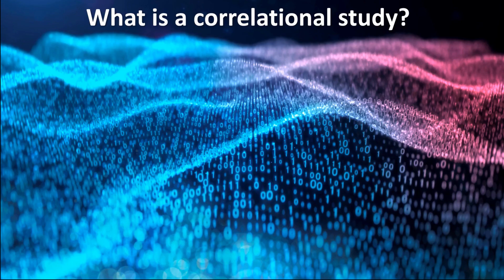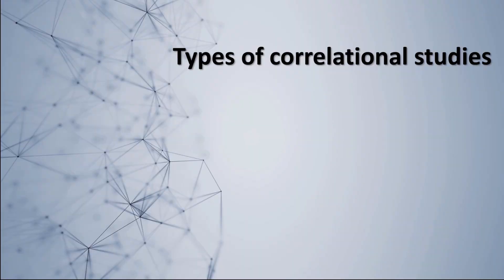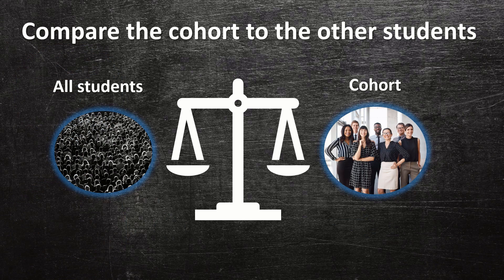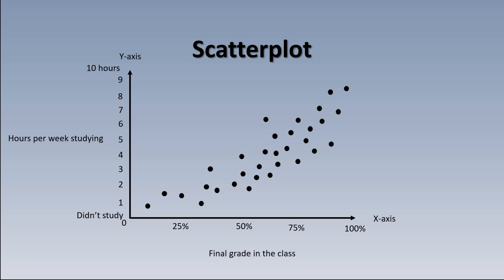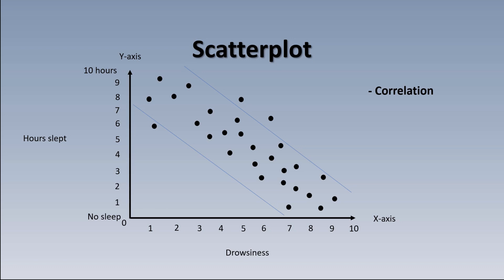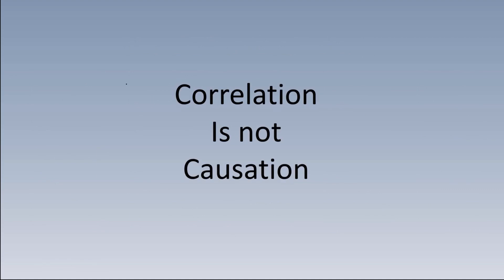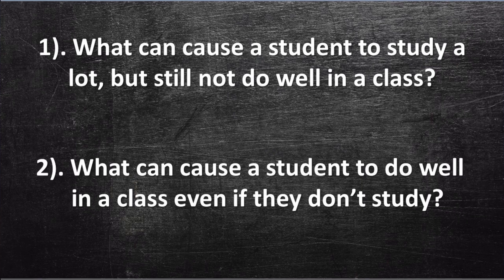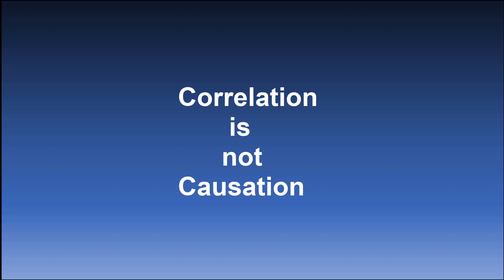Correlational Studies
This video gives a detailed description of correlational studies for college students for a General Psychology course. Some of the topics covered include:

What correlational studies are
Types of correlational studies
Scatterplots
Correlation coefficient
Positive correlation
Negative correlation
Correlation is not causation